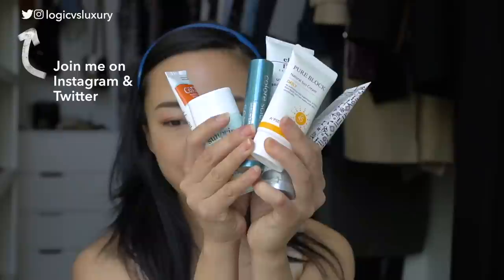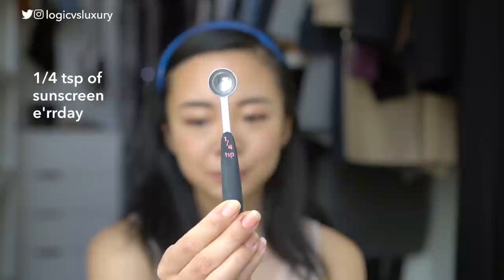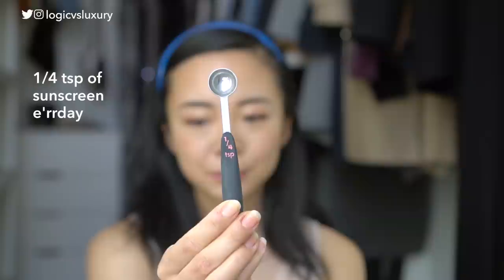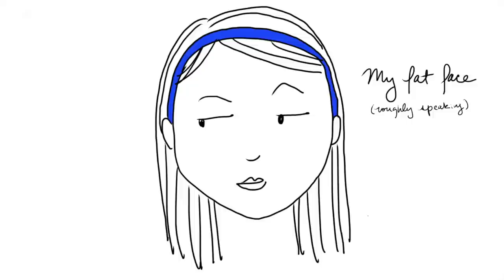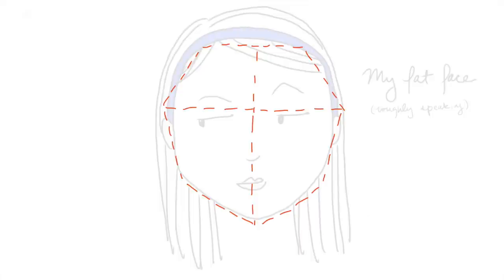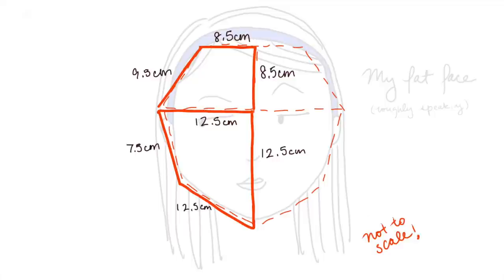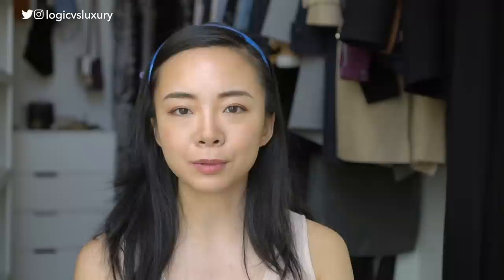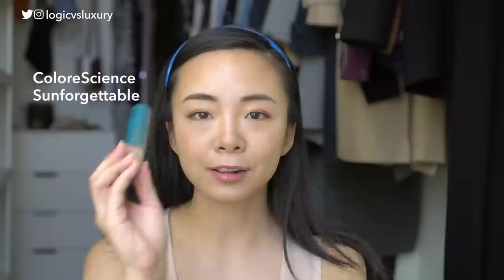Too much sunscreen! How much do you really need? | LvL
How much sunscreen should you apply?  If you're a skincare addict, you're probably using more than you need! OPEN FOR MORE+++

xo

FAQ

📷 My usual camera
📷 My usual camera lens
📷 My travel camera

All opinions are 100% my own. If you shop with these links, thanks!